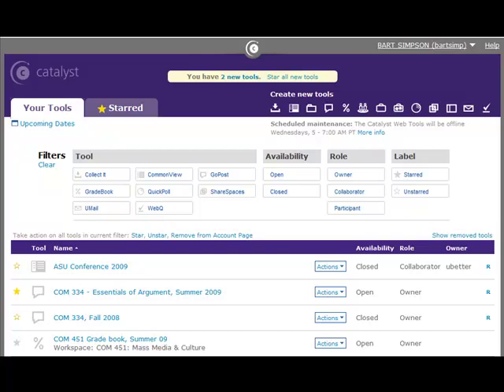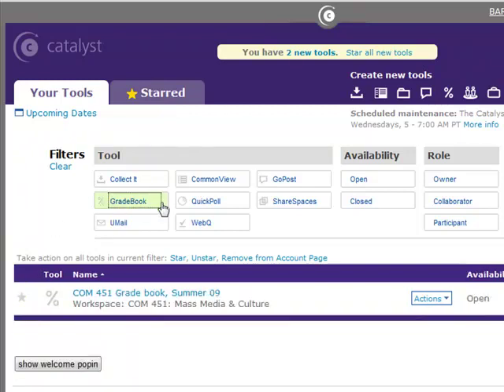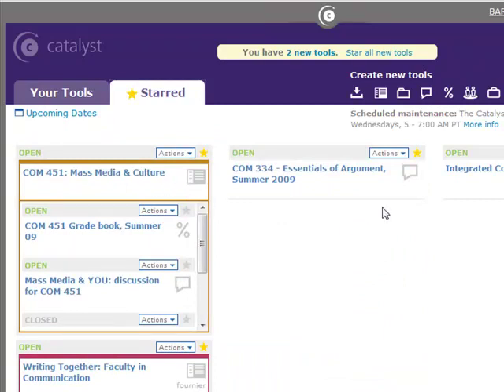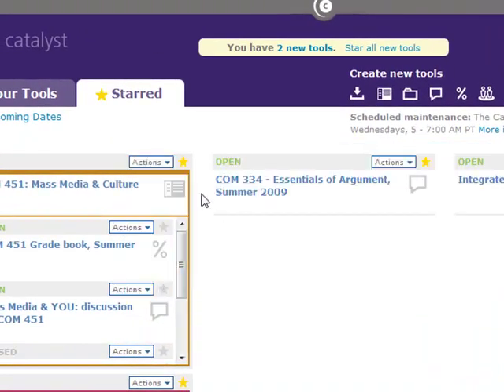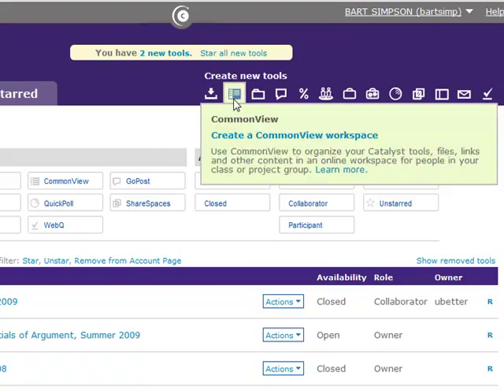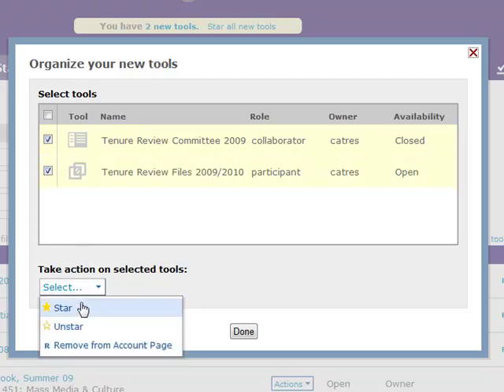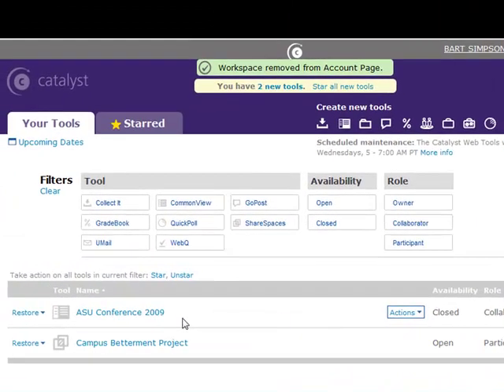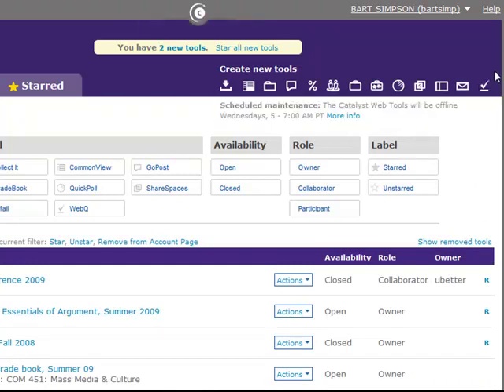Account Page Intro